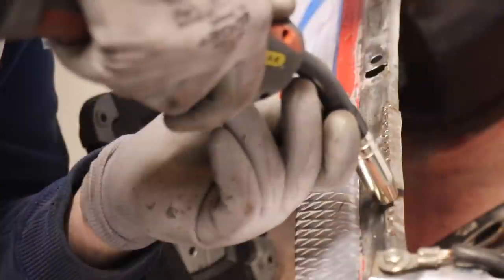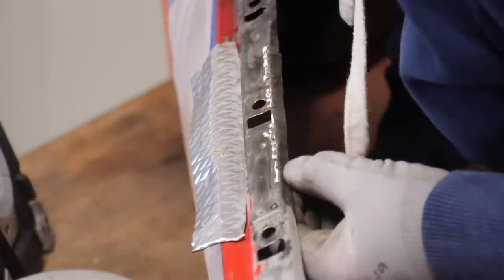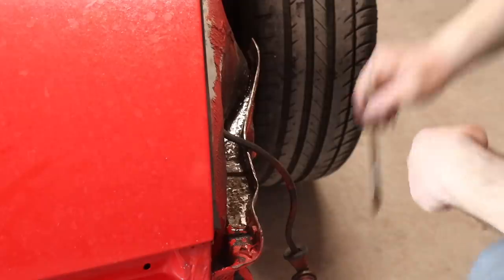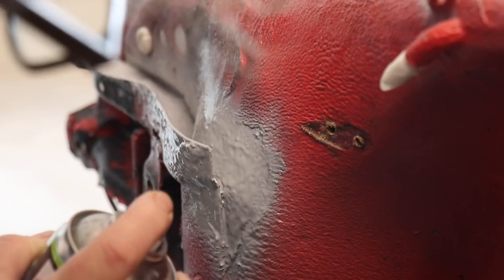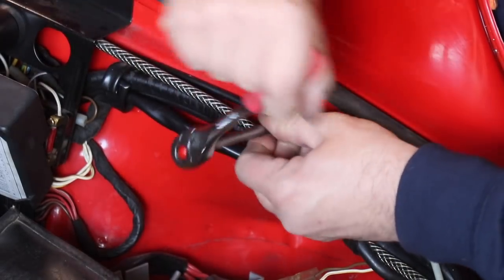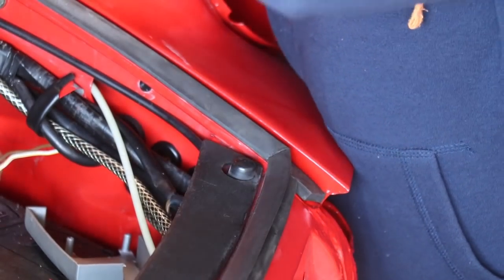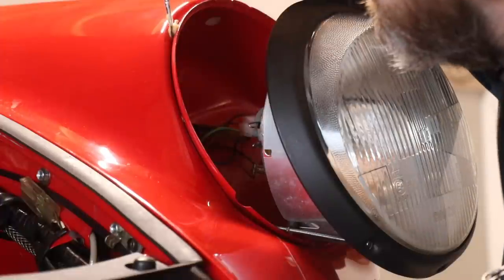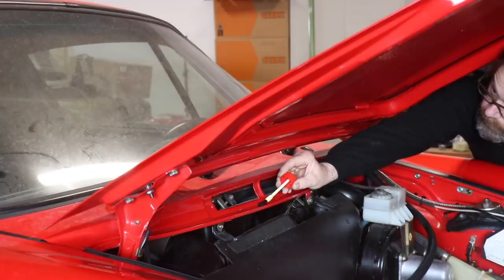Restoring the Final Wheel House (Porsche 911, 87)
This film is about the restoration of the front left wheel house and fender of my Porsche 911 Carrera 3.2 from 1987.
It all started with a careful cleaning, but I soon noticed that under its so-called rust protection some corrosion issues were waiting to be dismantled. I've welded and repaired all the rust damages and built up new corrosion protection.
I'm using  body sealant, stone guard, filler, water based paint and two-component clear to realize a blend paint job and bring the whole thing back to its original state - as much as possible.

If you like my content, please consider signing up to my channel and turning the bell on: